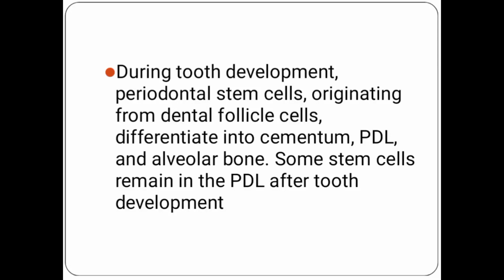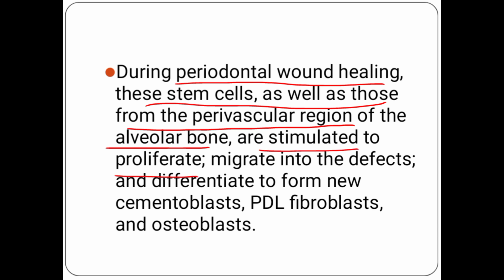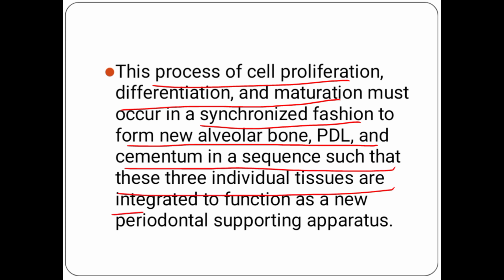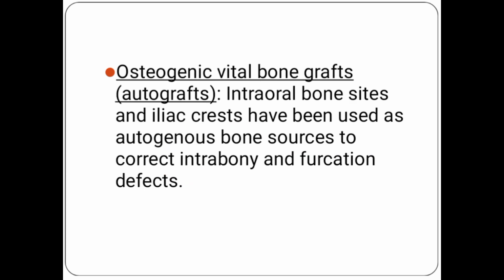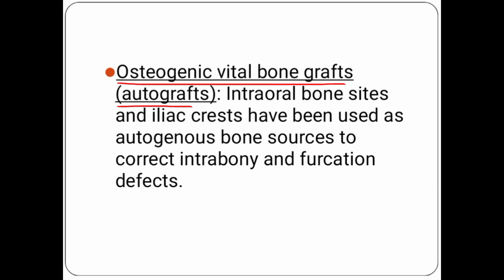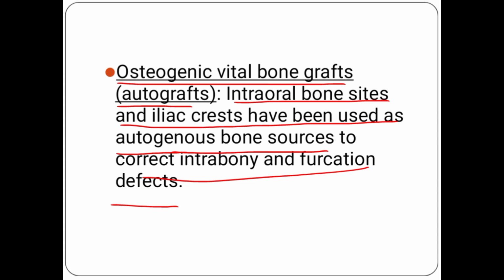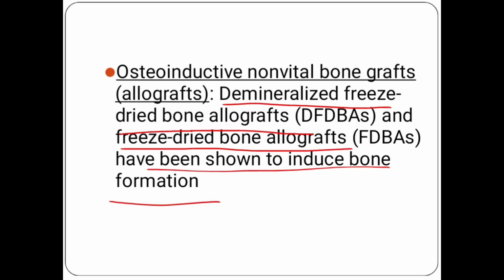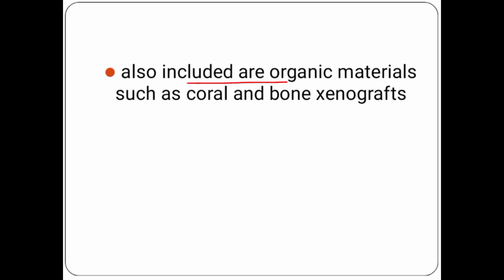Repair and Regeneration: Origin of cell and Grafts